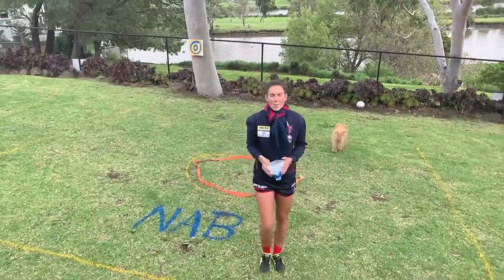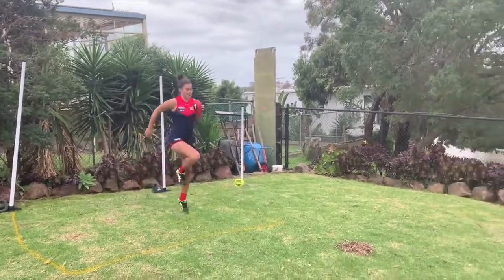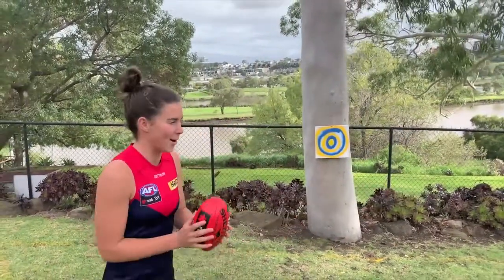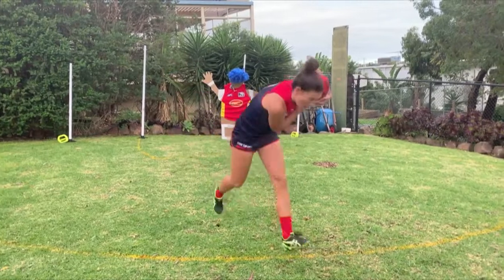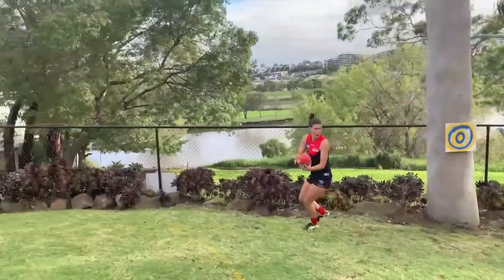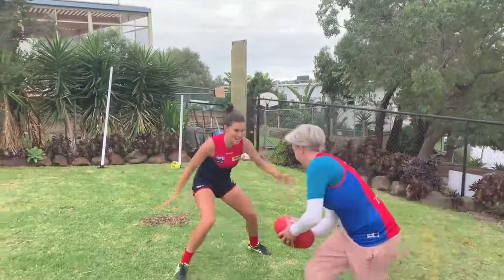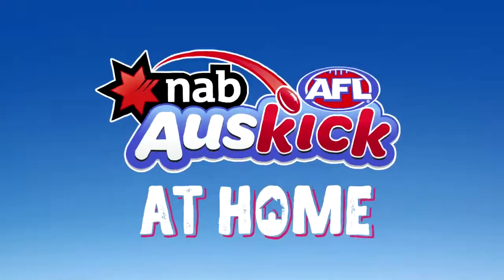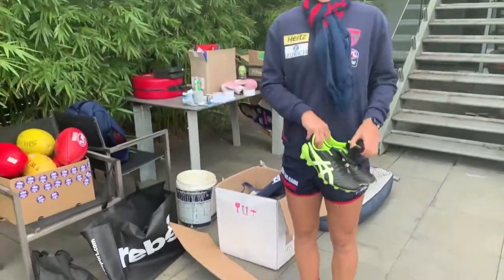NAB AFL Auskick at Home with Libby Birch | Episode 5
On this week's episode of NAB AFL Auskick at Home, Libby Birch takes us through warm up, game play and the cool down, all thanks to NAB.